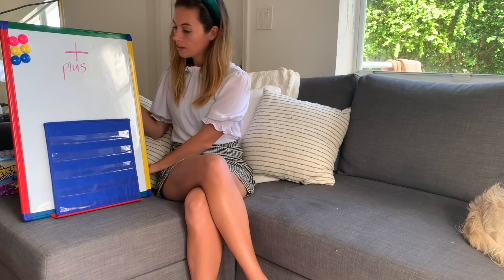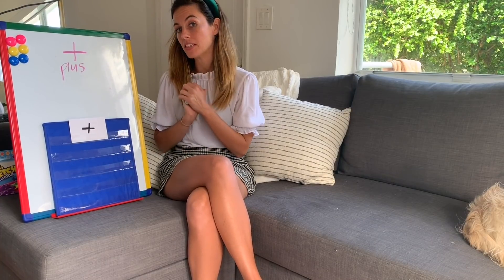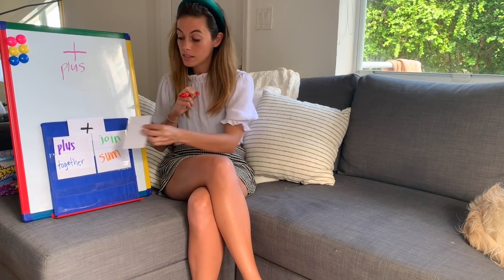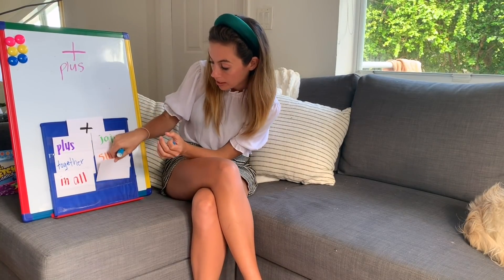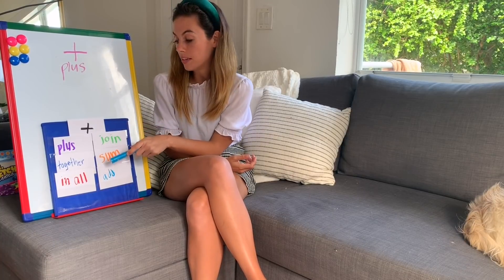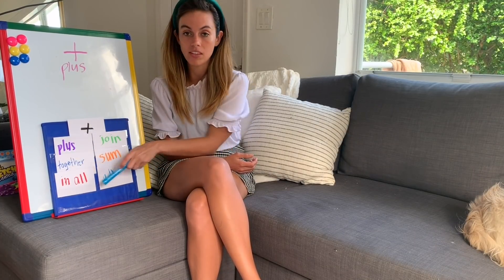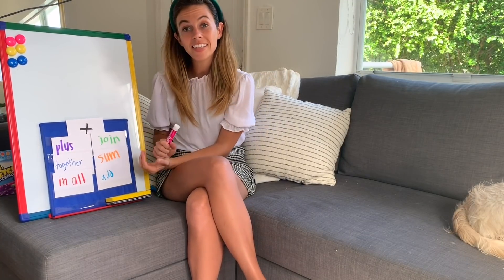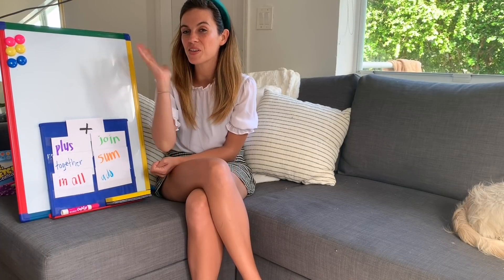[ASMR] Miss Bell Teaches A Math Lesson On The Plus Sign - "Math is Fun" - Whisper - Sleep - Relaxing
Miss Bell teaches a peacefully math lesson on the plus sign.